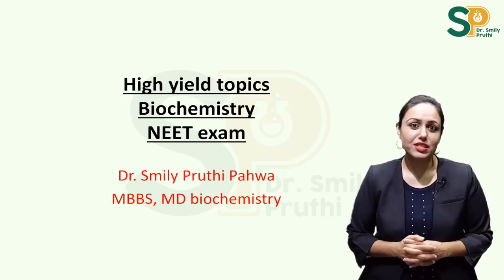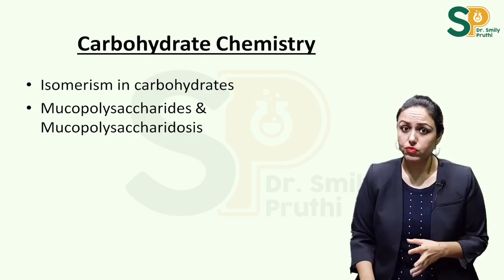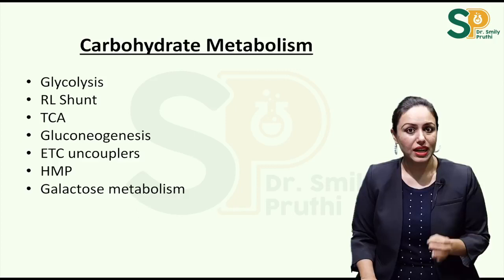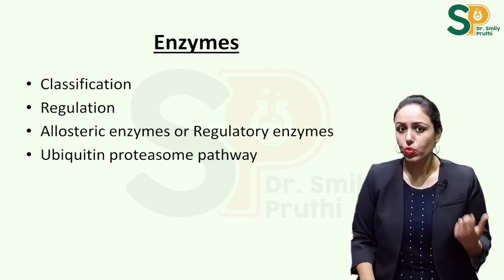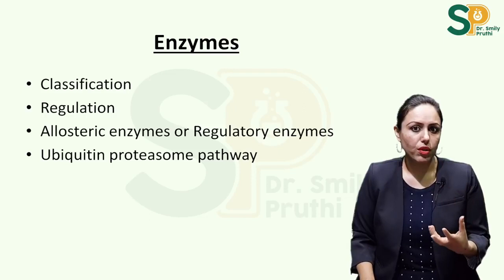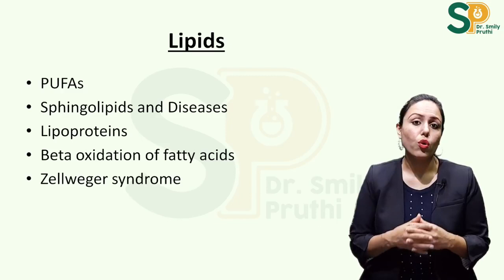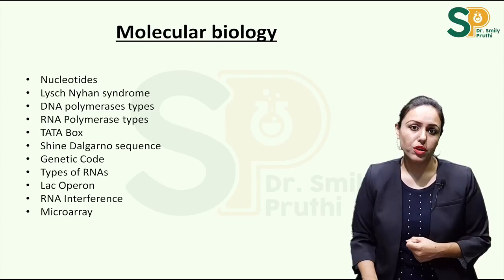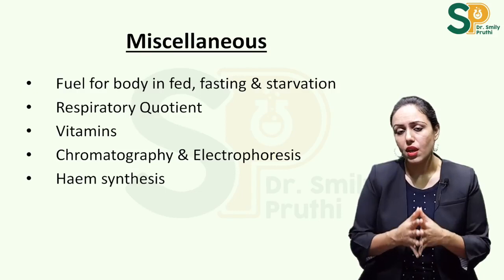High Yield Topics of Biochemistry for NEET Exam